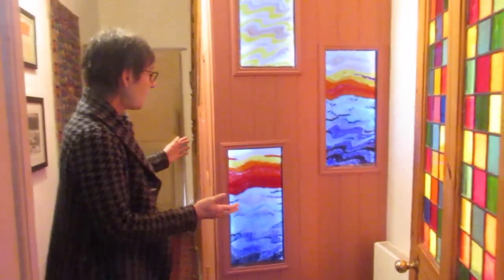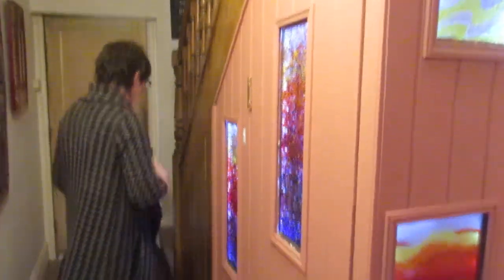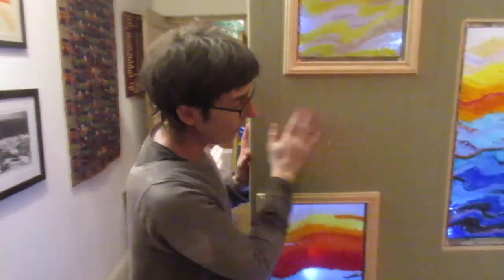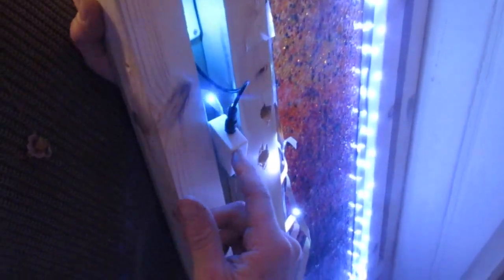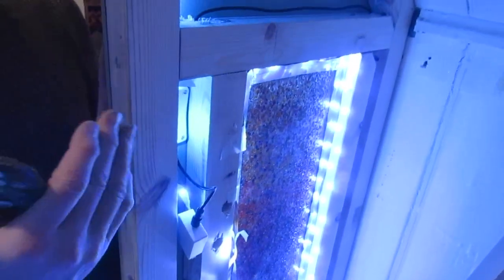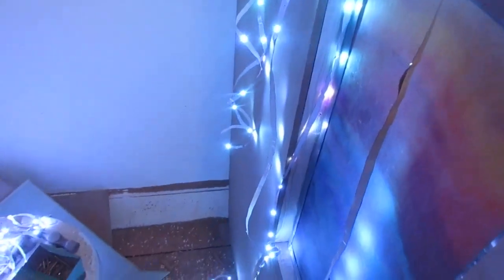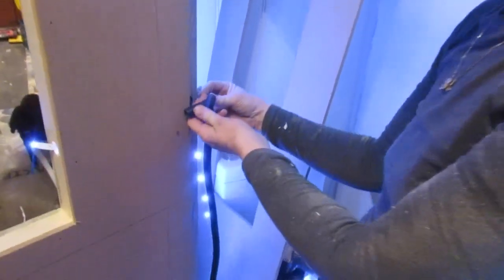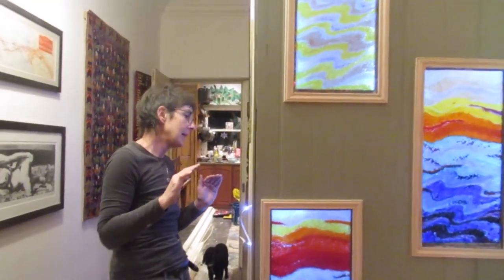Sophie's Stained Glass | Internally lit Stained Glass Room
When it comes to stained glass it sometimes pays to think big. In this video Sophie gives her smallest room the stained glass treatment.

All you stained glass questions answered in Sophie's comprehensive book